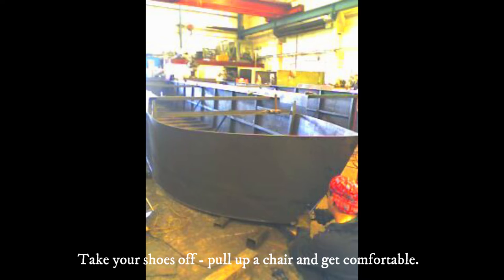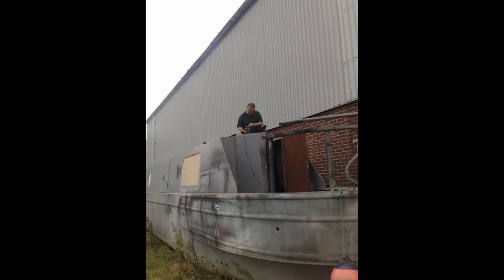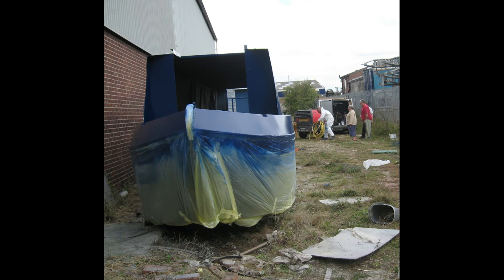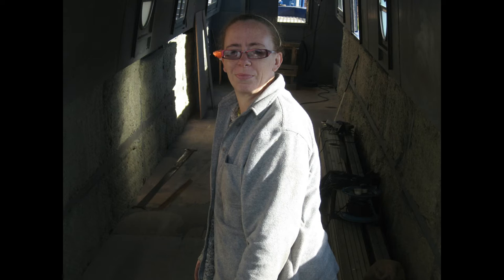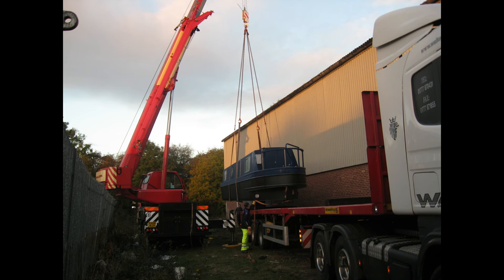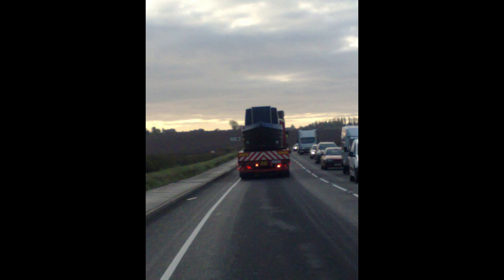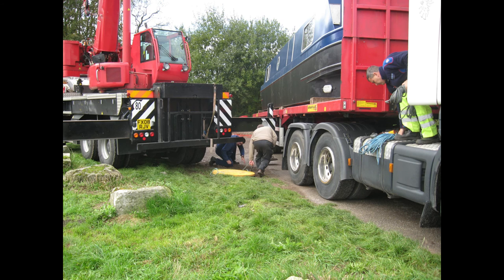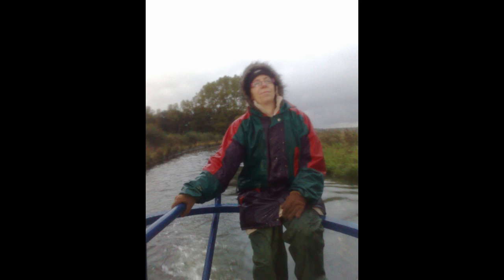#1 DIY Narrowboat Construction: From Sheet Metal to Sail Away - Our Self-Build Journey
Join us, Dave and I, as we take you through the incredible journey of building our 50-foot narrowboat 'Changing Pace' from the purchased plans to the fabrication of the 10mm sheet metal and steelworks forming the baseplate. We'll share the challenges, the hard work, and the ups and downs of our self-build project, including welding supports, timed deadlines, and the unexpected early launch into the Chesterfield Canal at Forest Locks. It's been a labor of love, encapsulating 5 years of effort into 6 minutes, with plenty of blood, sweat, and tears along the way

Here is a list of services and products used in hopes that they may be of use;
Blasting, 2 Pack Priemer and Paint - E N C Industrial Services Limited =